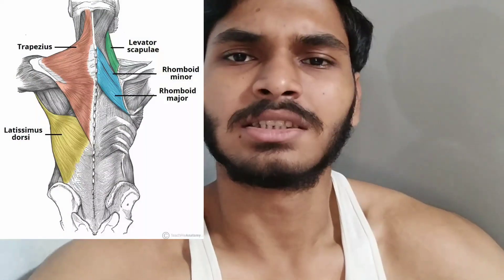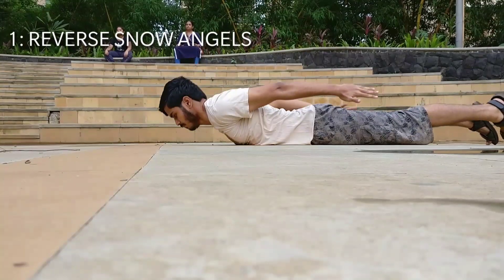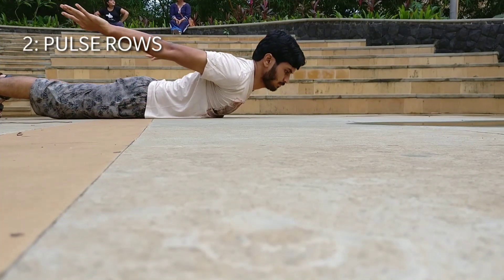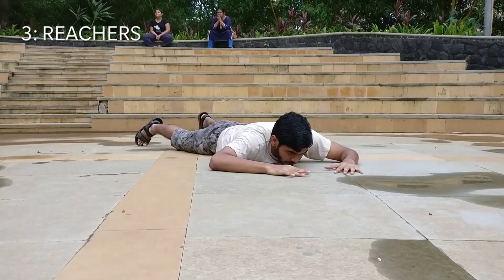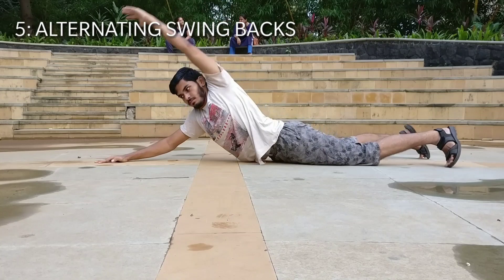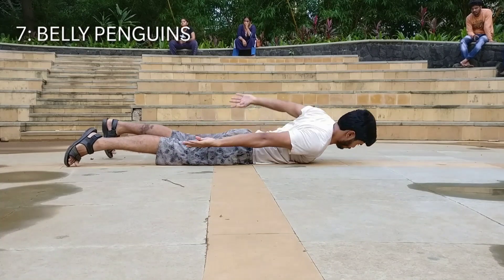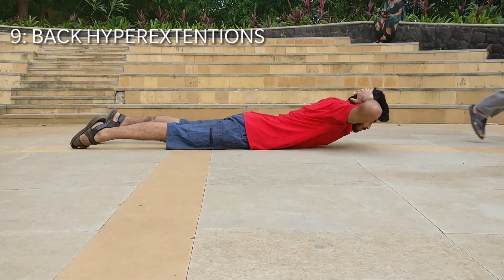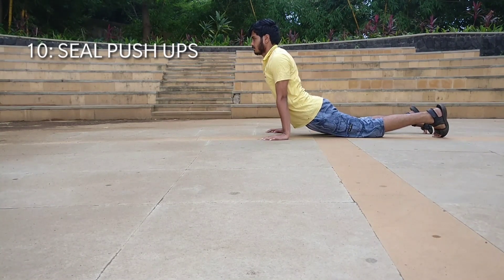10 Best Exercises for wider back || No Equipment Needed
These are the best bodyweight exercises that target all the various major muscle groups of the back.